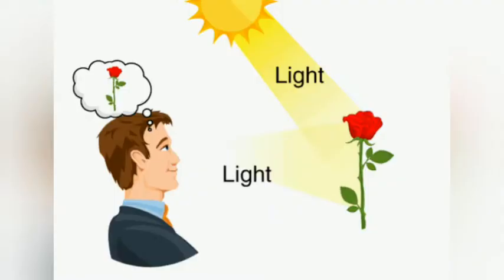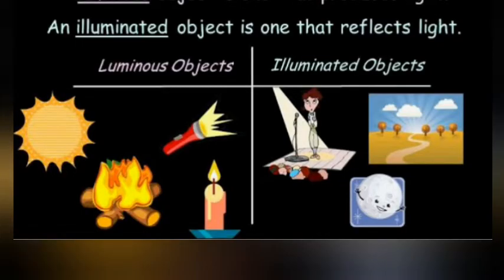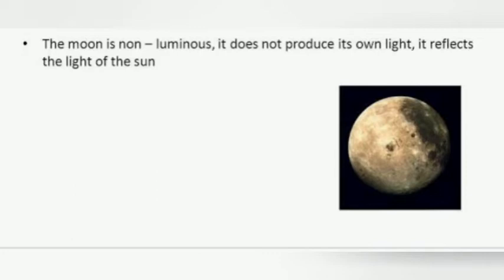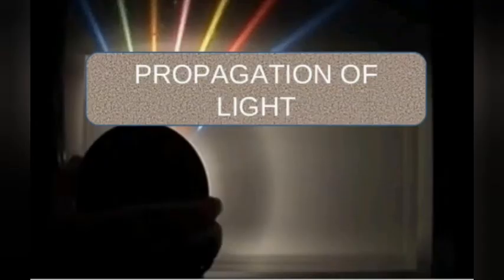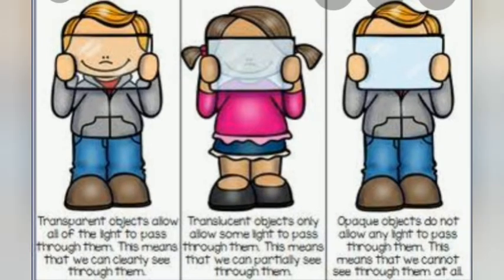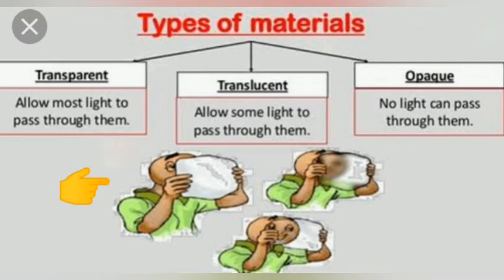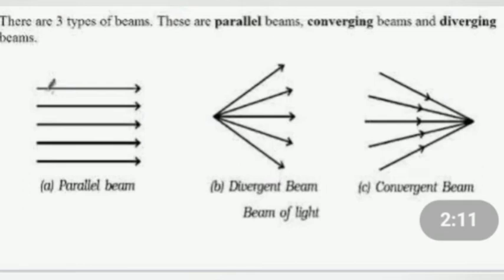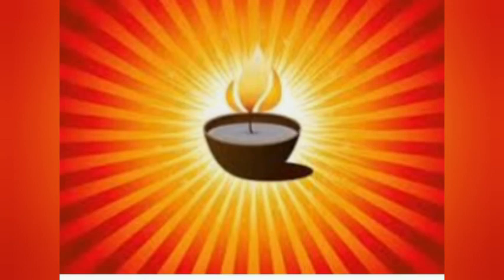Chapter 6- Light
Sources of light, propagation  of light.